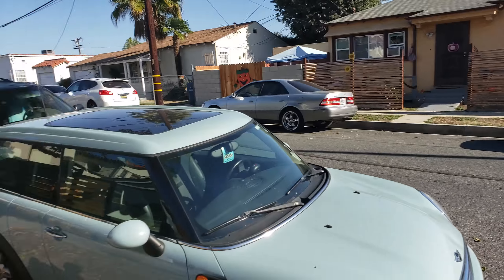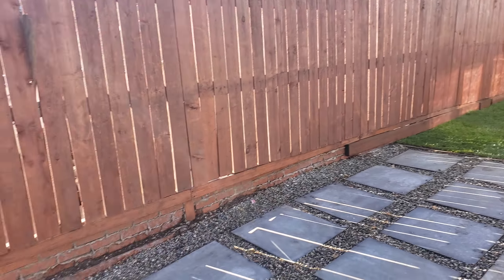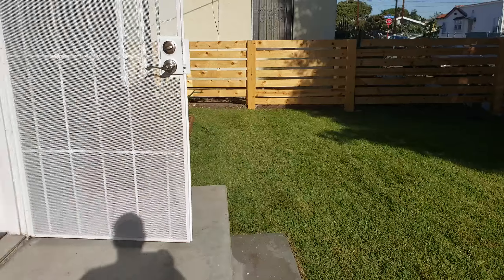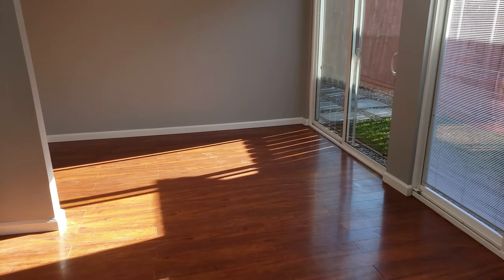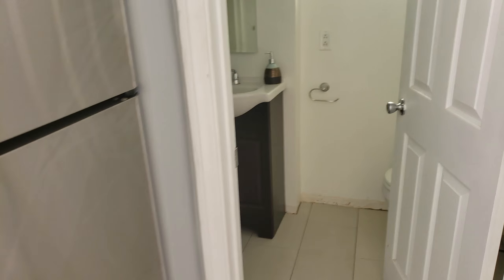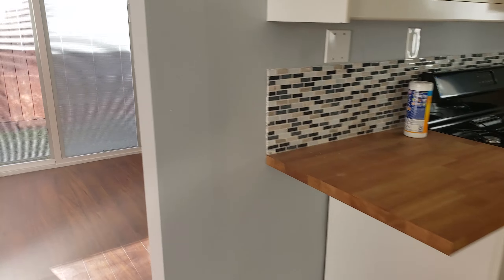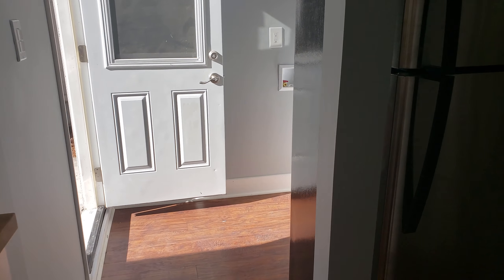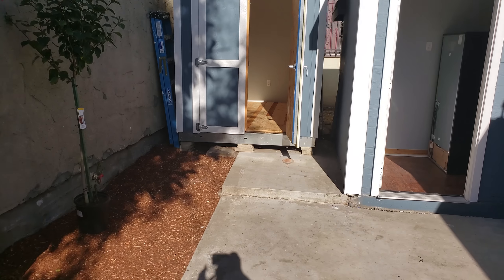House shopping gerald